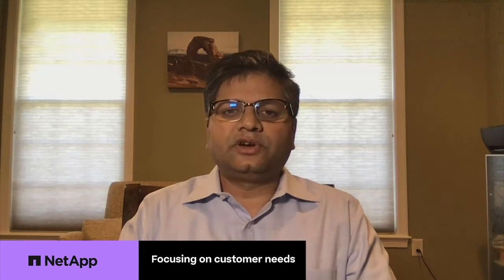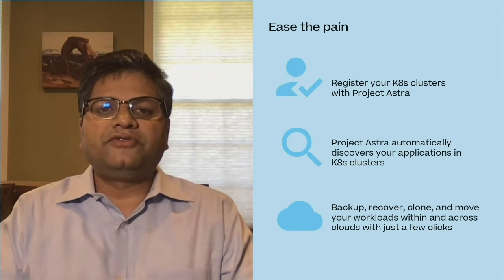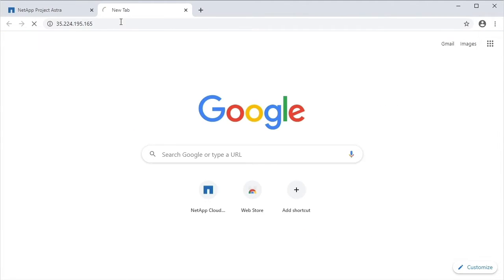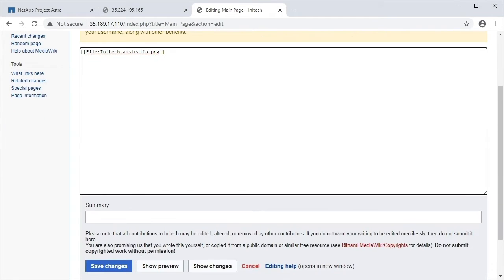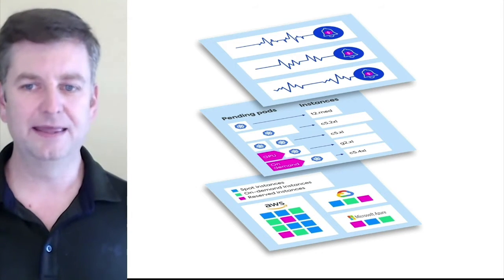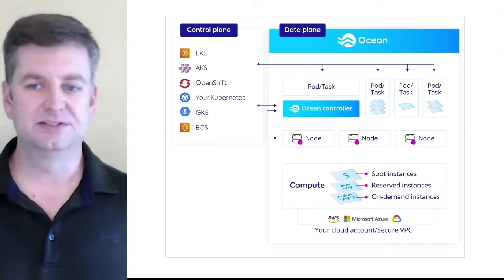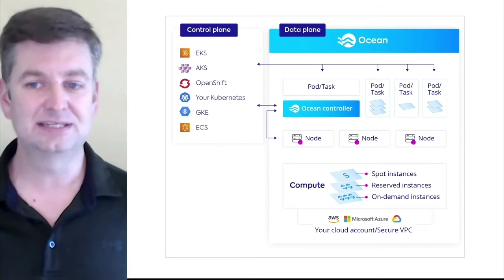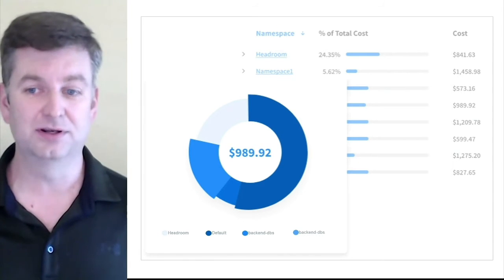Sponsored Session: NetApp - Contain your cabin fever with Kubernetes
We may not be able to convince you to live the life of a frontiersmen like Davy Crockett, but we can certainly show you a thing or two about persistent storage for your containers. While we’re at it, let’s talk about becoming a cloud storage expert across on-prem and public clouds so you can get to better operational efficiency and productivity.